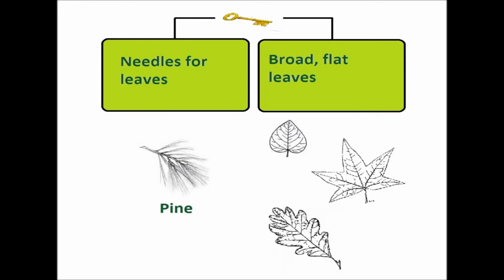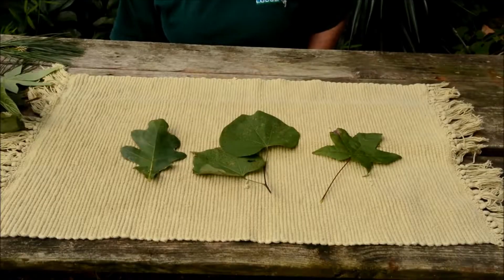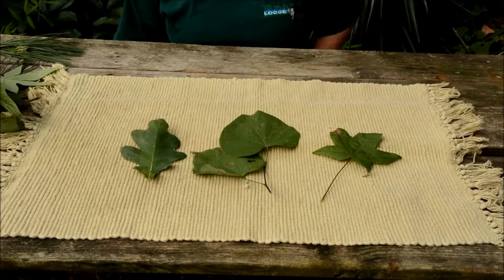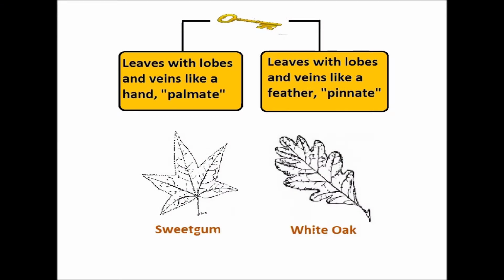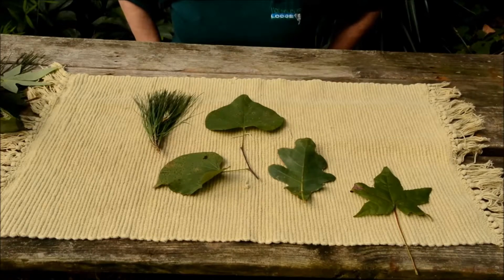Seeing the Trees in the Forest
Classification as a way to observe, organize, and remember.